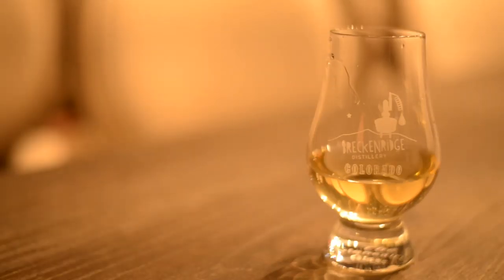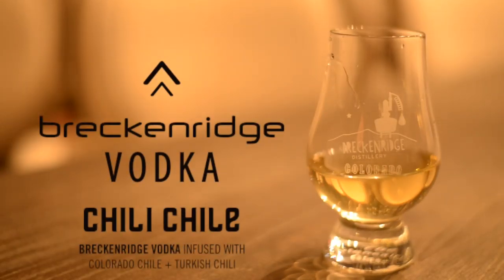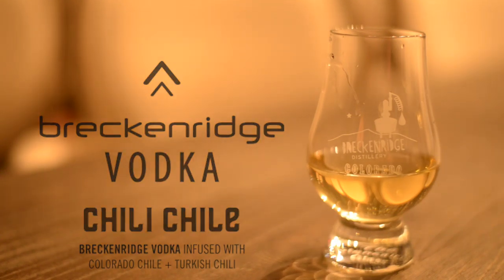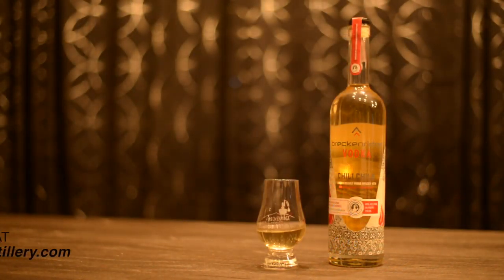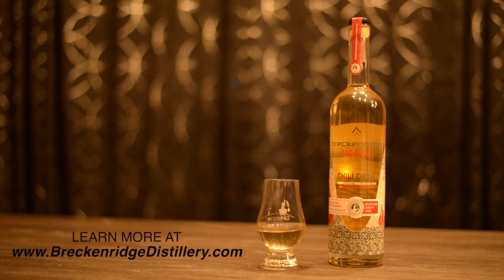Breckenridge Chili Chile Vodka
World renowned Breckenridge Vodka meets Turkish Chili and Colorado-grown Pueblo Chile to bring you a smoky-forward feast on the pallet.